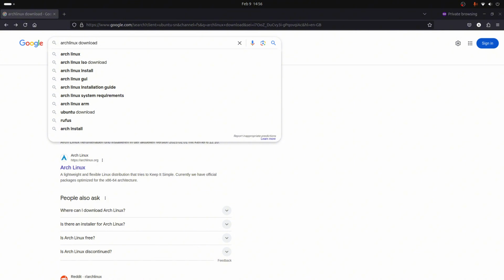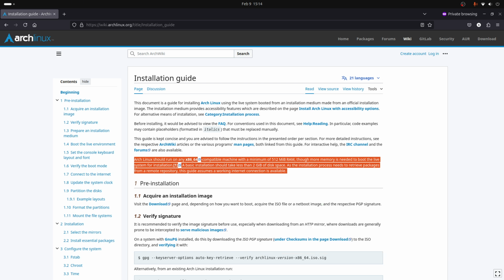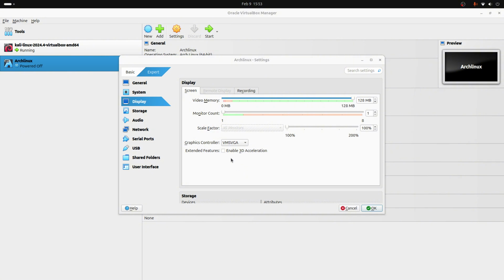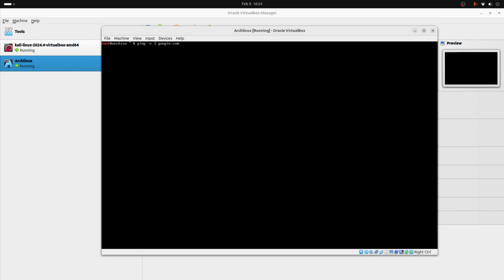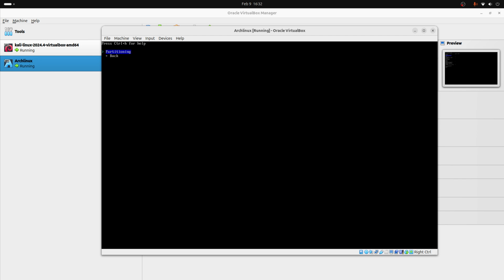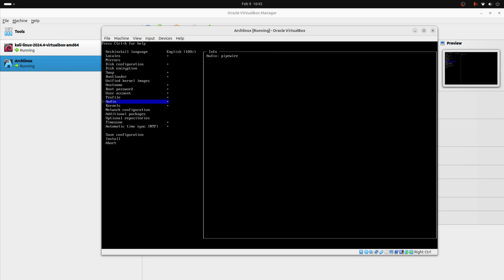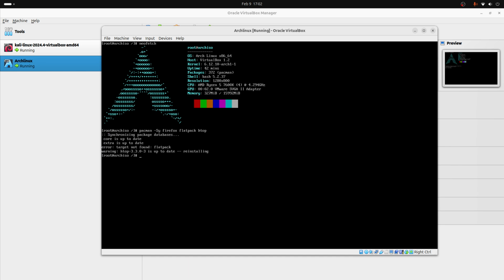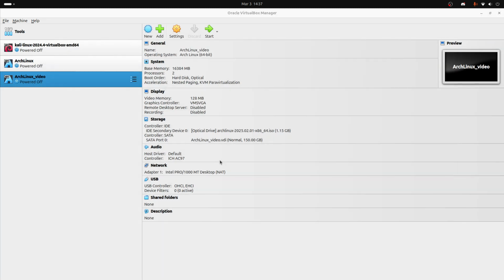Install Arch Linux with i3wm in 2025 | Step-by-Step Guide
Hello! 😊
Install Arch Linux with i3wm in 2025! 🚀 This step-by-step guide covers downloading, verifying, and setting up Arch Linux in VirtualBox with i3. Perfect for beginners and hackers alike! 🔥